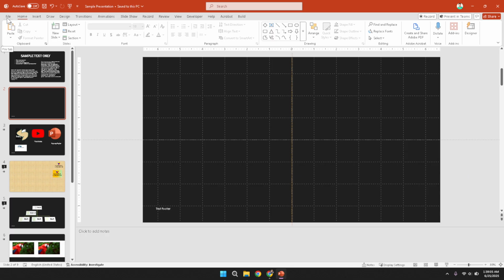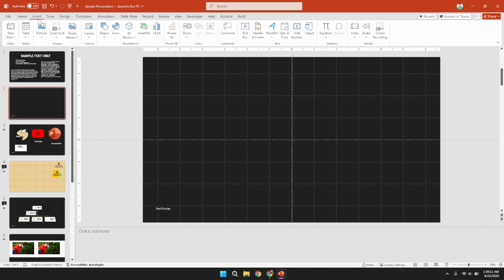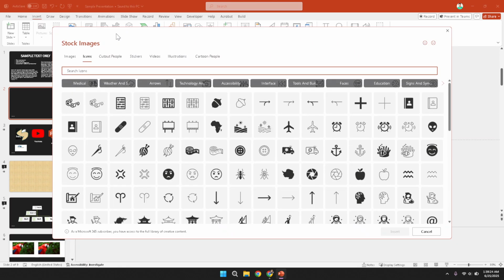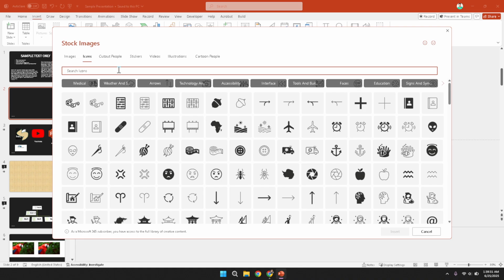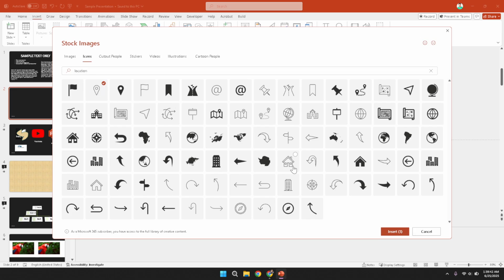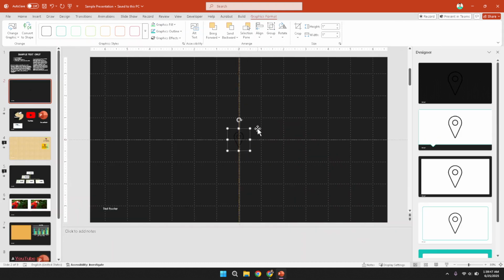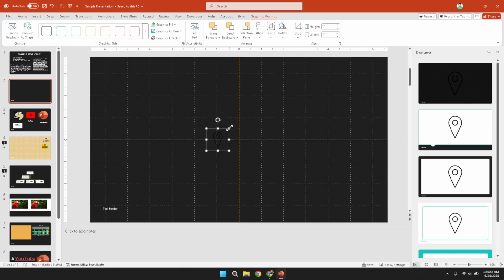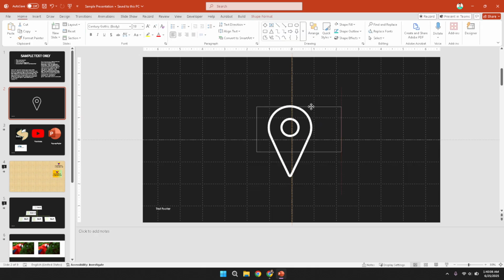How To Insert Location Symbol In Ppt - [ Powerpoint ] (Full 2025 Guide)